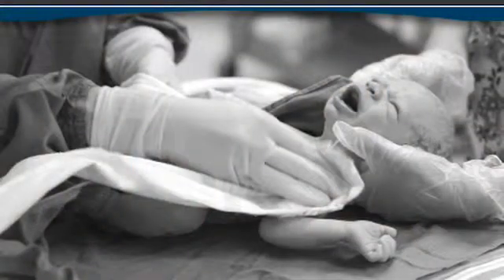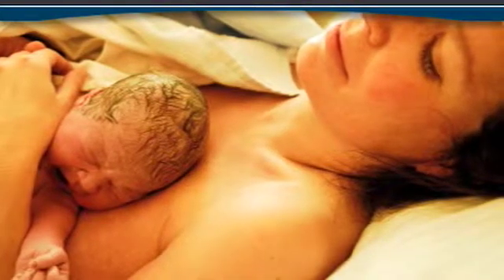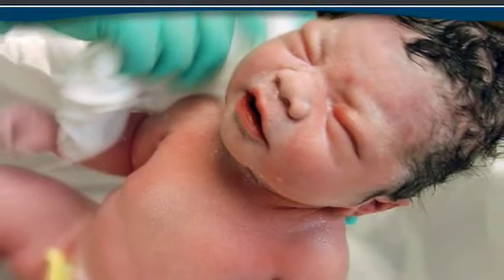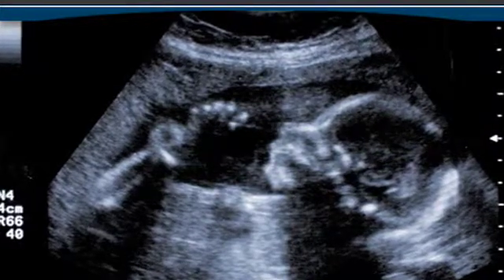New York and Brooklyn Erb's Palsy Attorneys - The Law Office of Zucker & Bennett, P.C.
Erb's Palsy is an injury that occurs during the delivery of a baby where the nerves in the brachial plexus, which controls the arm, are stretched or torn as a result of excessive traction on the head and the neck. In New York and Brooklyn, our Erbs palsy lawyers of The Law Office of Zucker & Bennett have worked extensively with such cases and strongly believe that many of them could, and should, have been prevented.

You may contact Mr. Gary A. Zucker and Ms. Sandra H. Bennett at:

The Law Office of Zucker & Bennett, P.C.
186 Joralemon St., Suite #1010